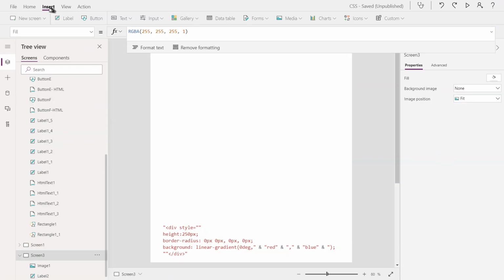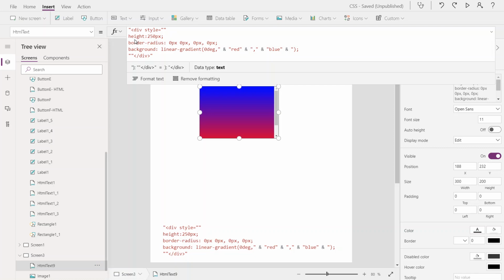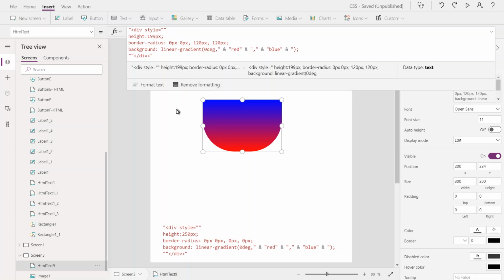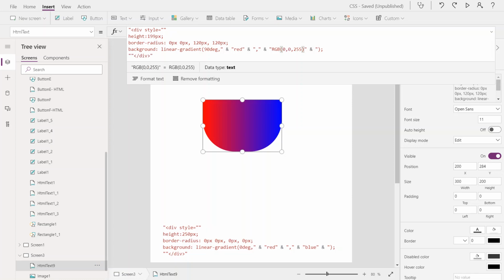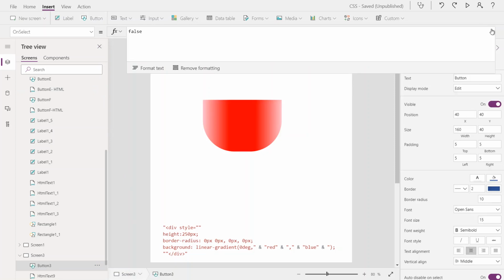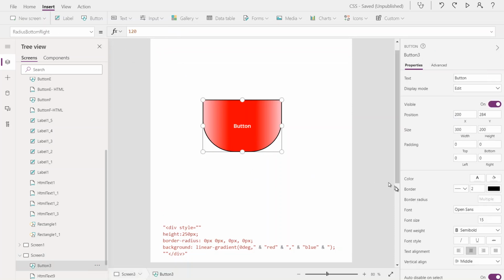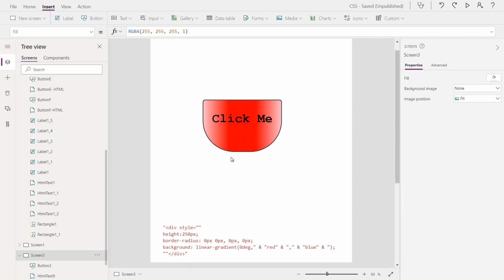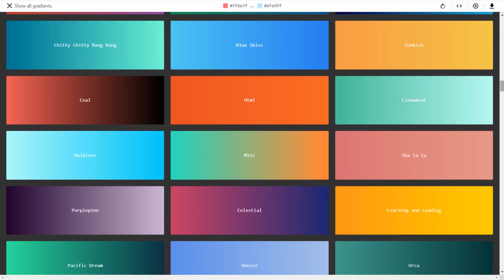Beautiful Power Apps buttons using CSS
Ever wanted to create Power Apps buttons that stand out?  Here's how to do it!